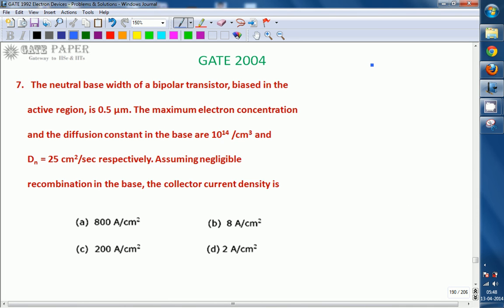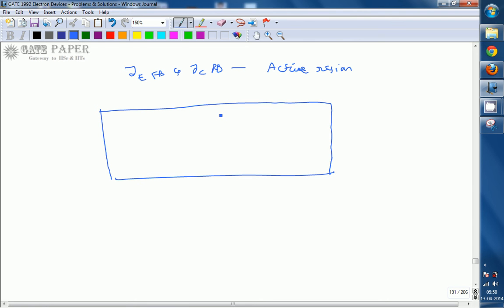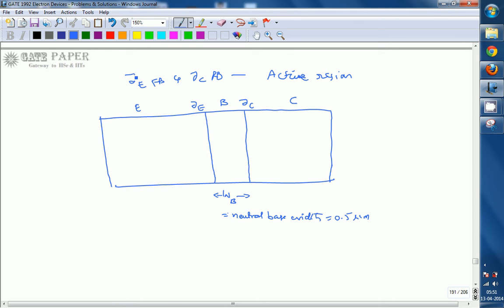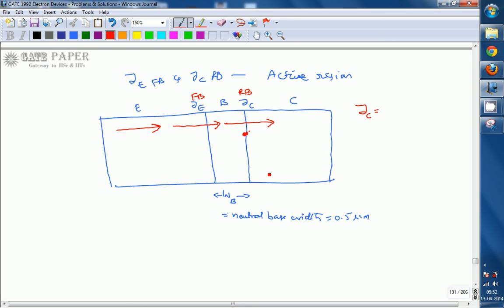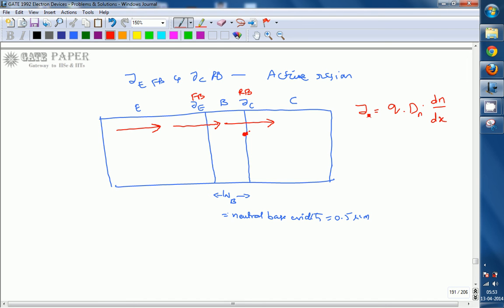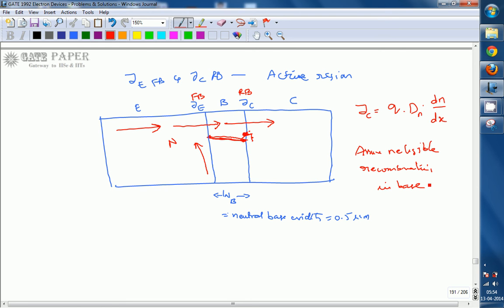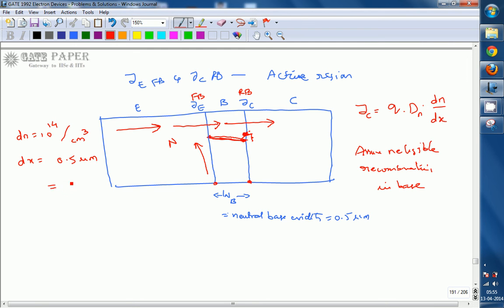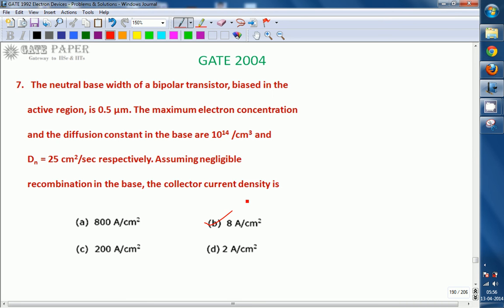GATE 2004 ECE Collector current density of BJT in active region